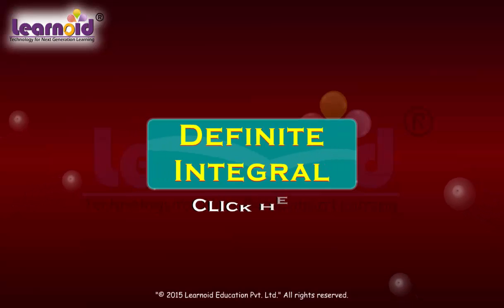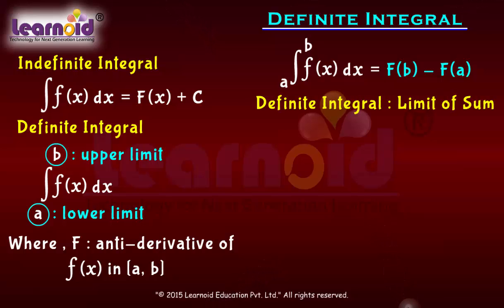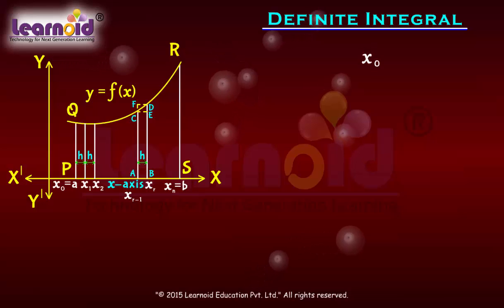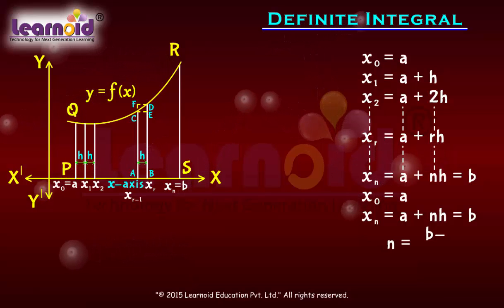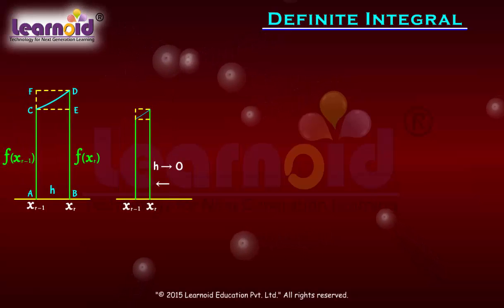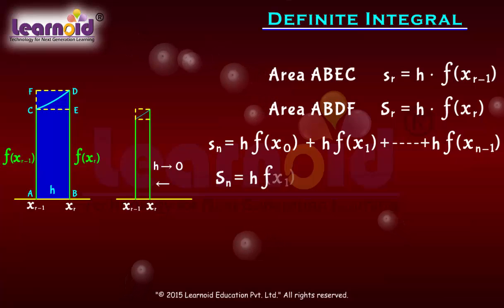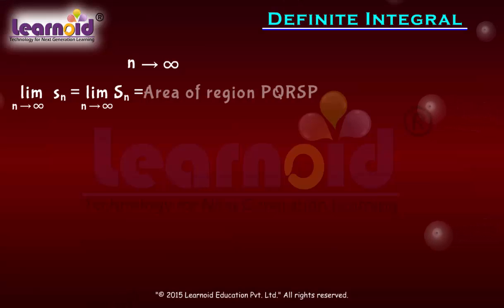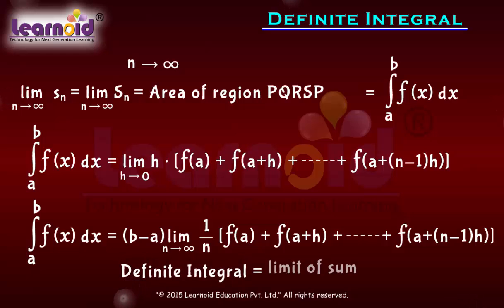Class 12: Definite Integral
Class 12 Math Lesson: Definite Integral